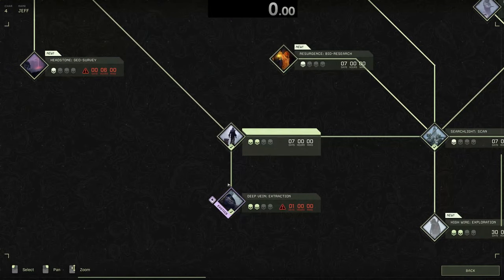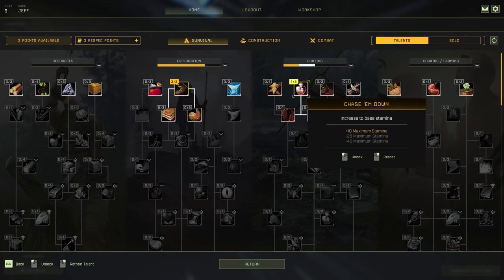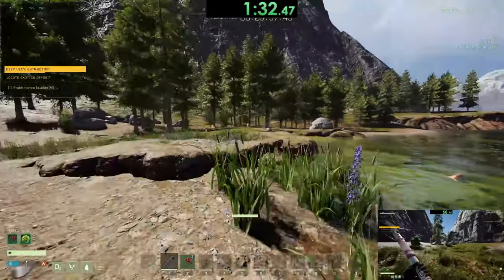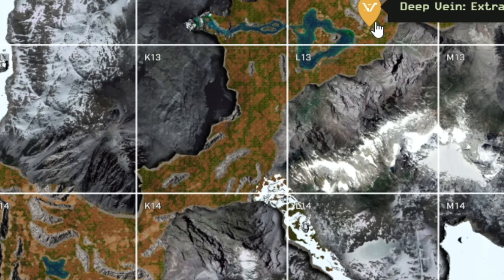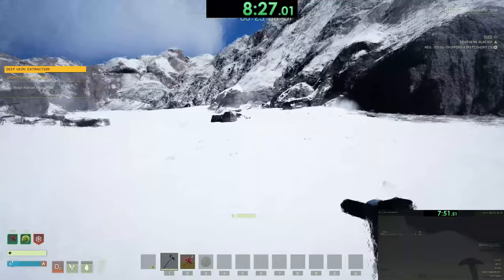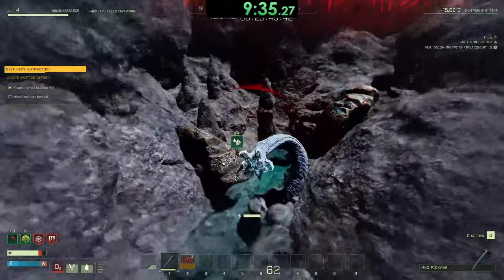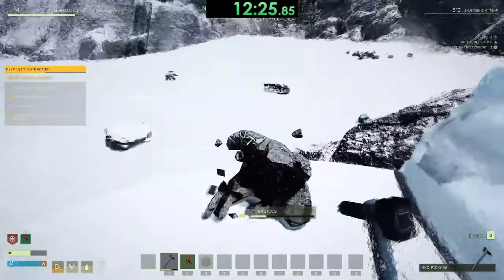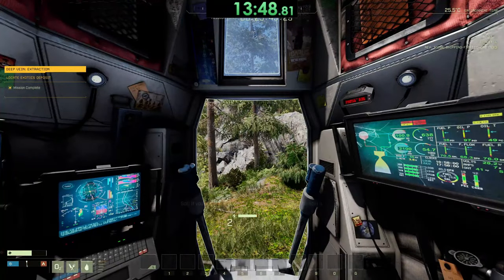Icarus Exotics Beginner Guide | + Survival Tips